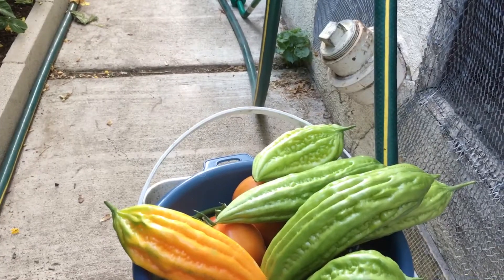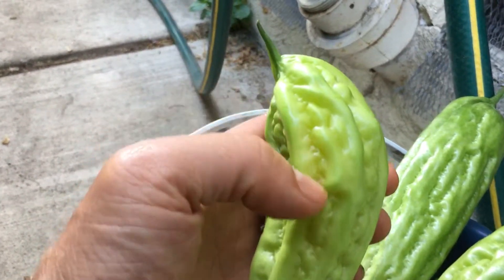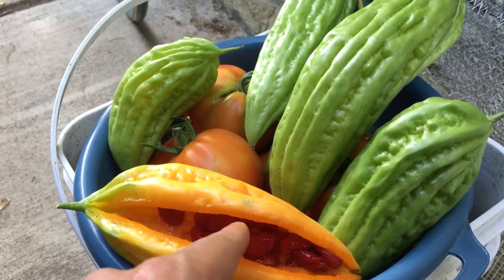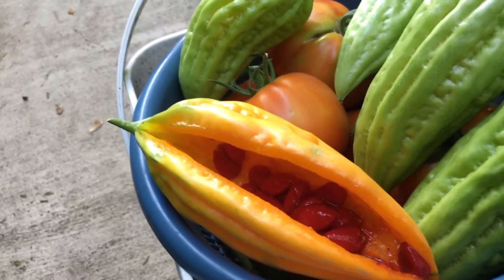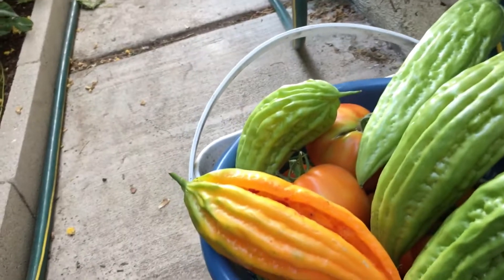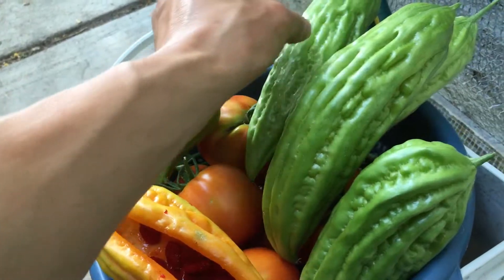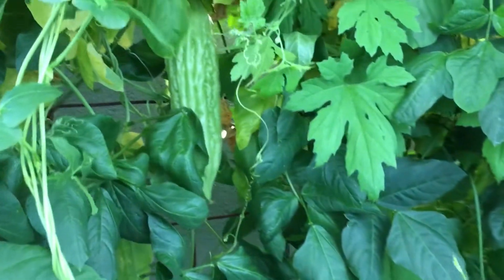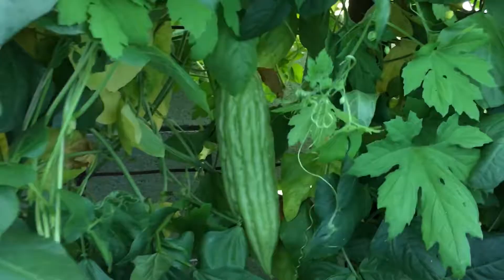The Amazing Bitter Melon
This is what it looks like inside of a bitter melon.  It's truly amazing.